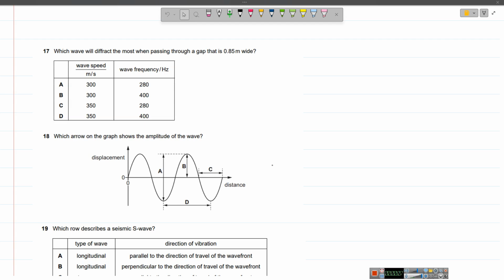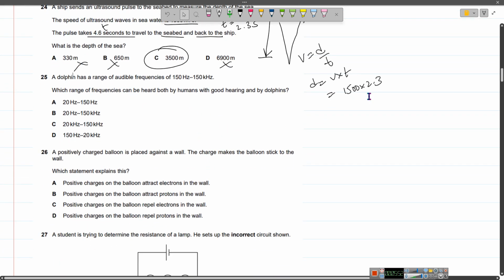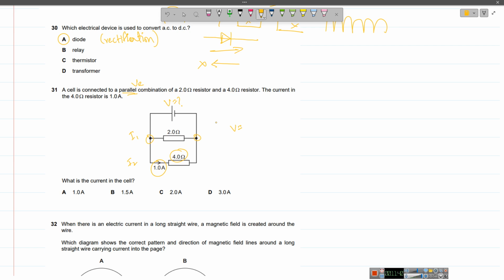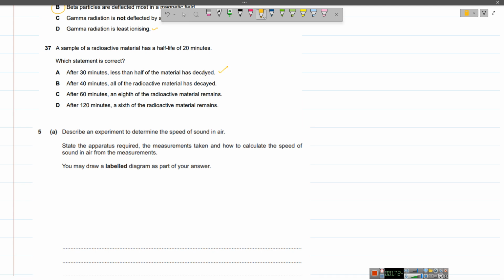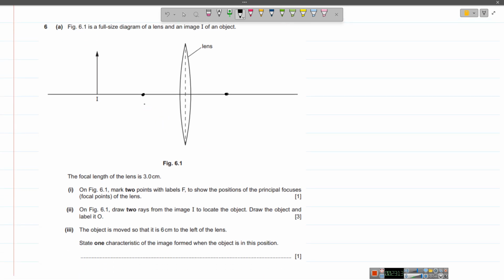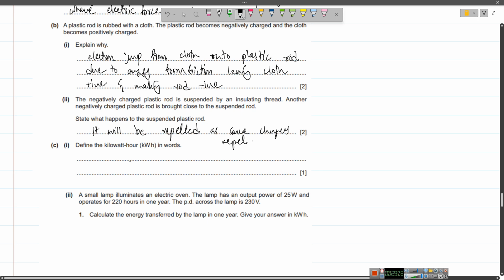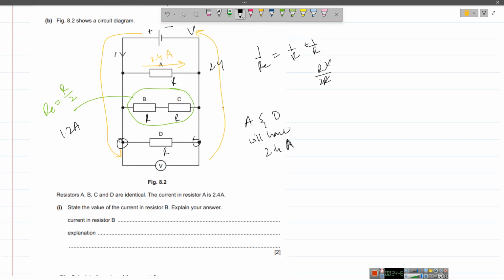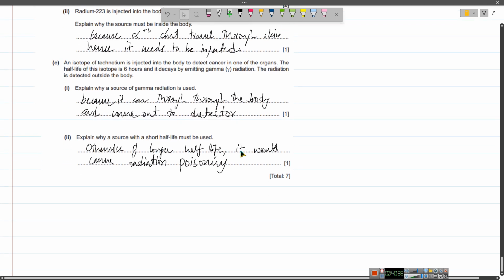Mock Paper 2 Asser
Session Recording for Asser